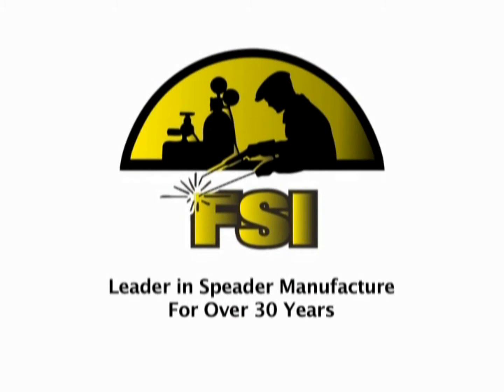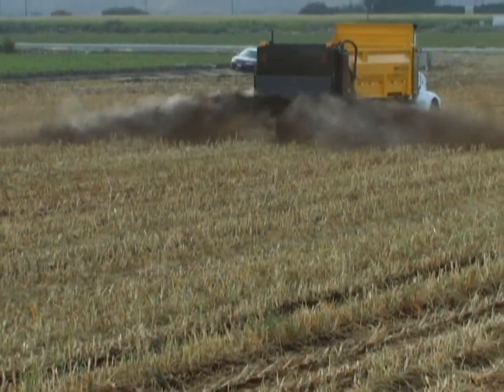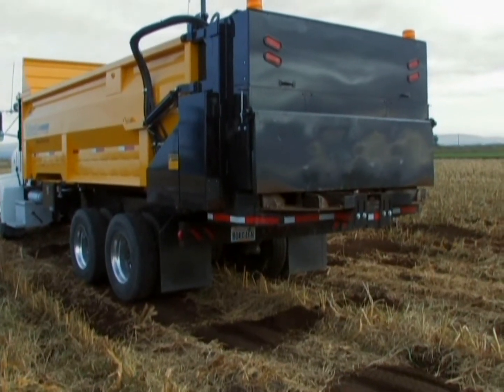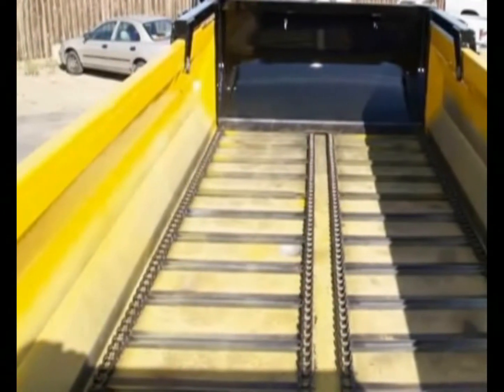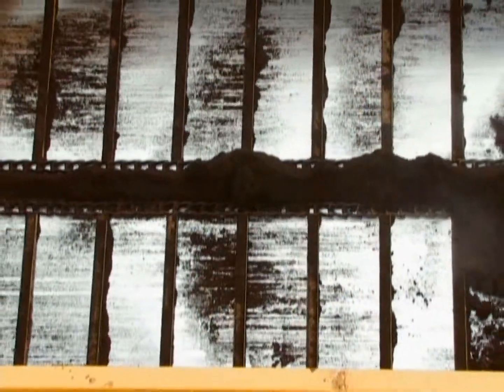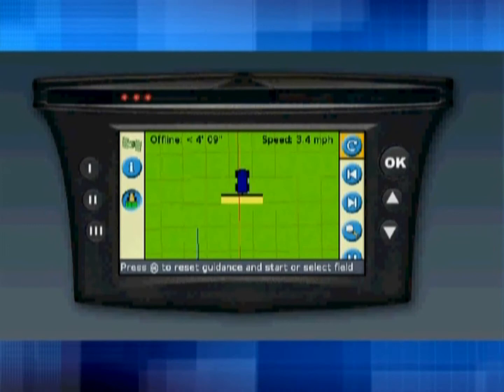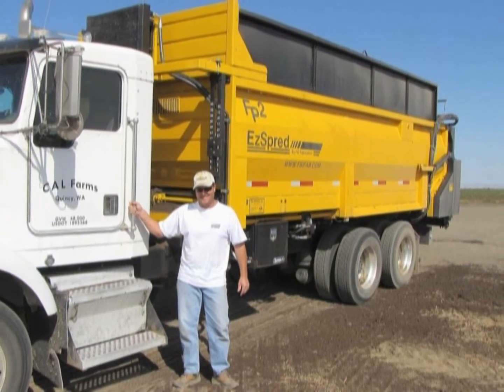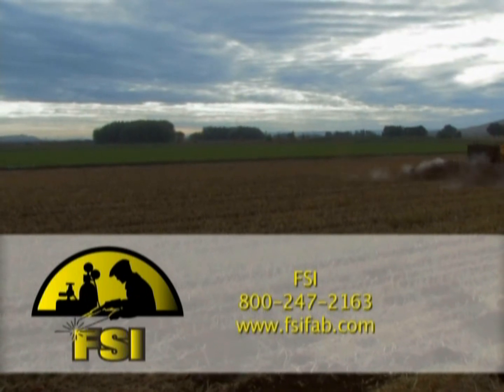Commercial Spreading with the Fp2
FSI Fabrication, Inc.

Commercial Spreading with FSI's Fp2 series spreaders.  Available with horizontal beaters, vertical beaters, or high speed spinners.  Spread animal waste, compost, litter, biosolids, and more.